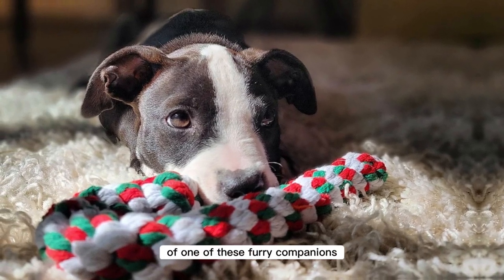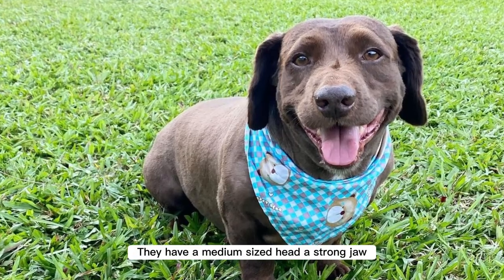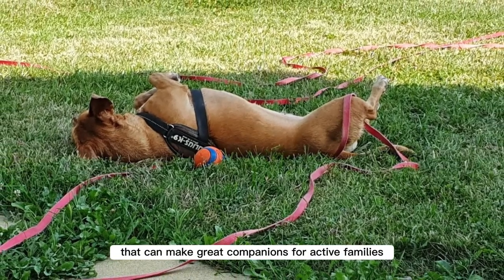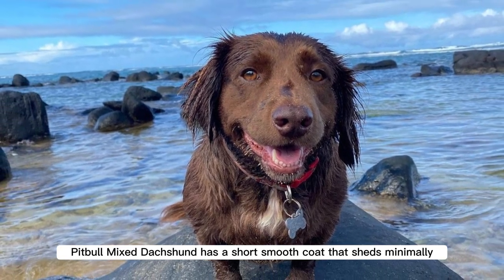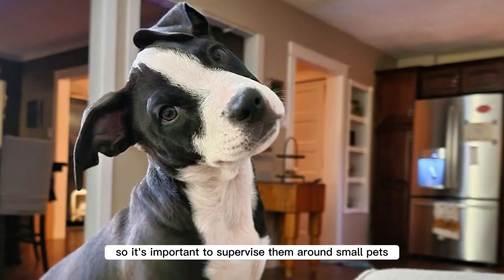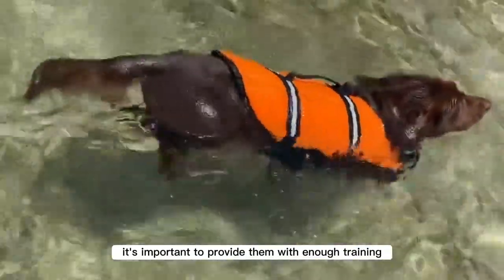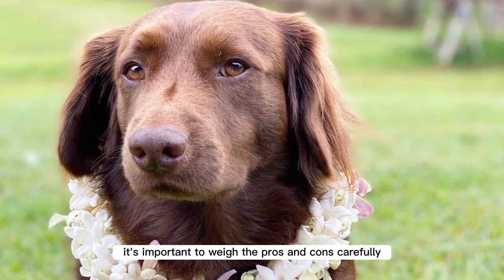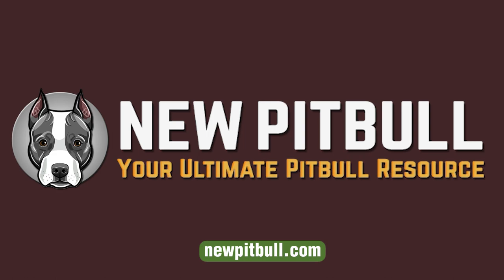What Is a Pitbull Dachshund Mix? Pros & Cons!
A Pitbull Dachshund mix, also known as a Dox-Bull, is a cross between a Pitbull and a Dachshund. These dogs can inherit traits from both breeds, resulting in a unique combination of characteristics. They typically have a muscular and athletic build, short, smooth fur, and a playful personality. They can come in various colors, including brindle, black, and brown.